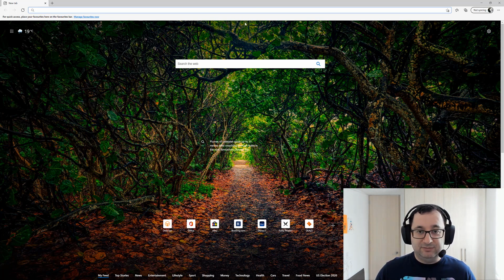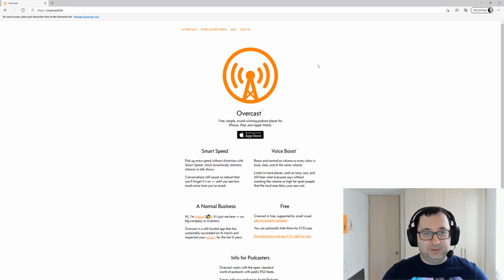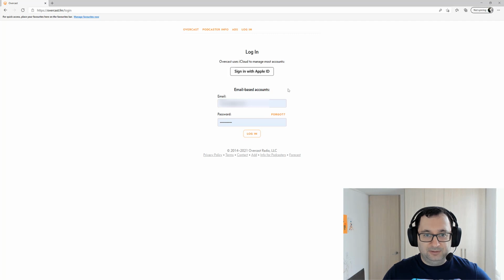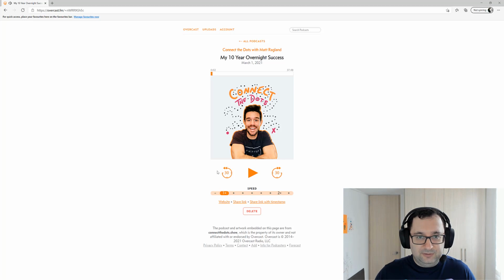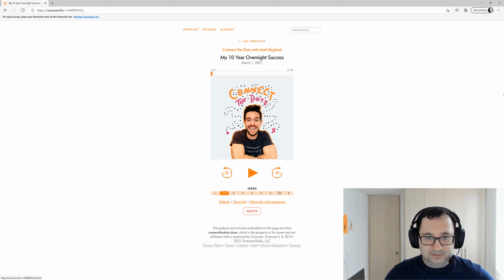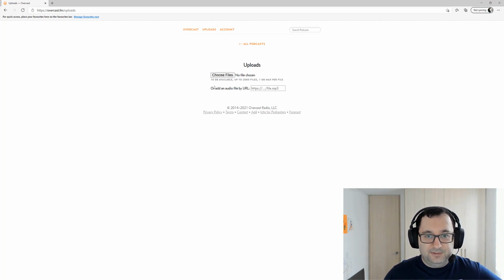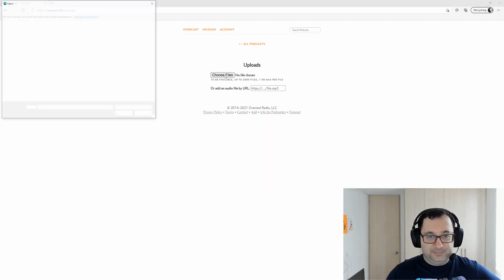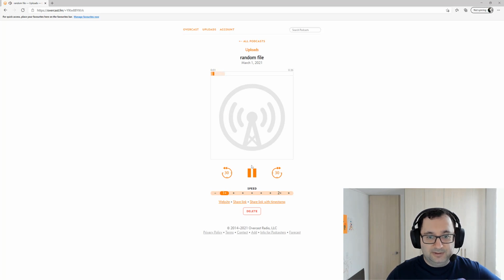Overcast Podcast Player For Web and Upload Feature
Overcast podcast player web version with the file uploads feature.

Learn to double your listening speed in 2 weeks